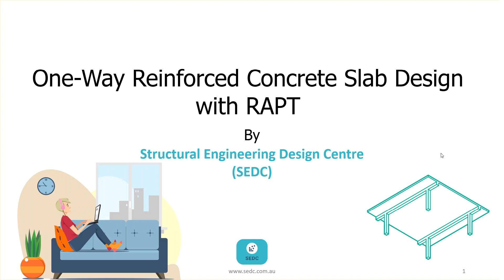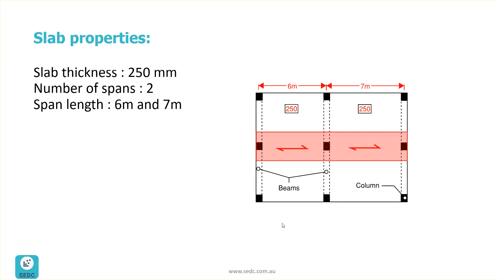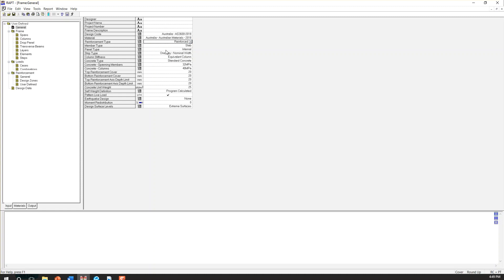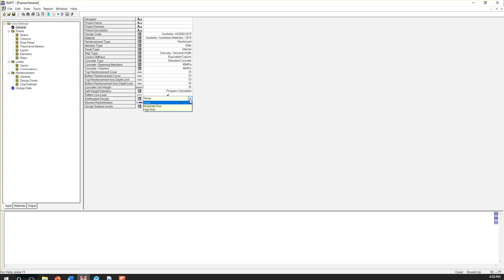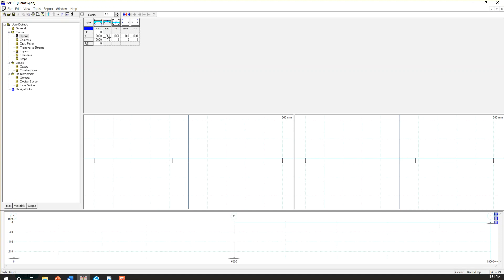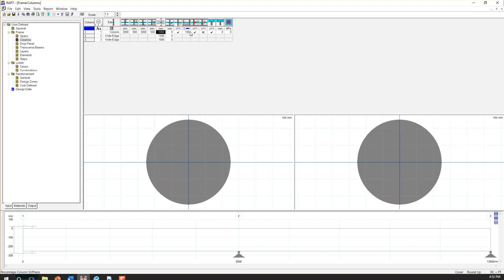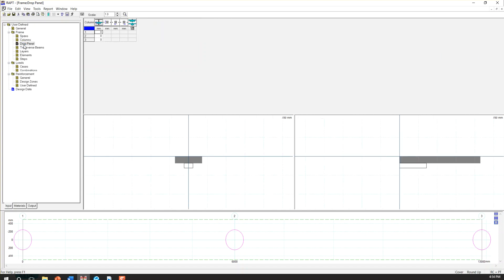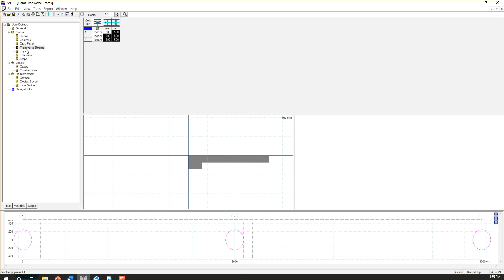Reinforced Concrete Slab Design with RAPT Software - Part 2